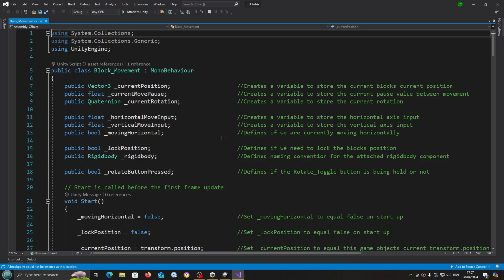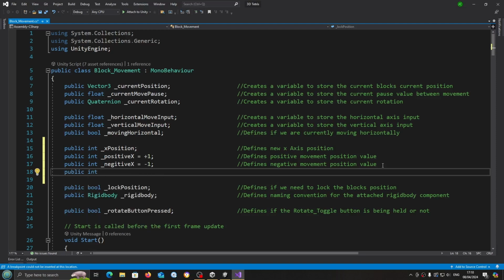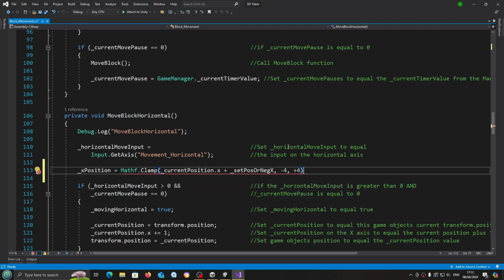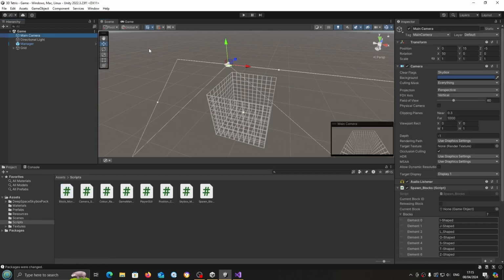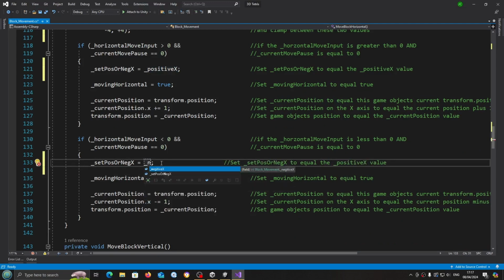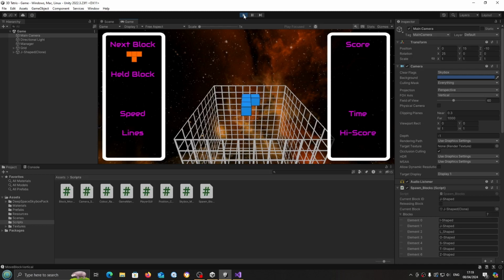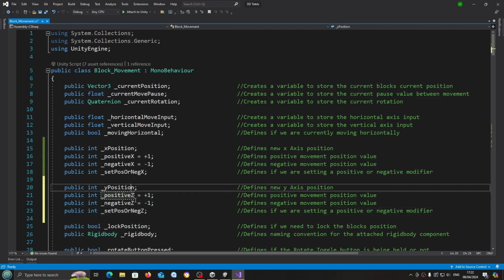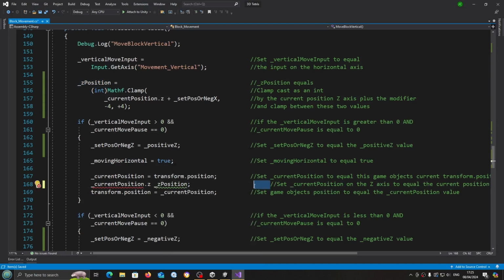Unity 3D Tetris Clone #28 Position Limit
In this lesson we begin to limit the movement on both the X and Z Axis.